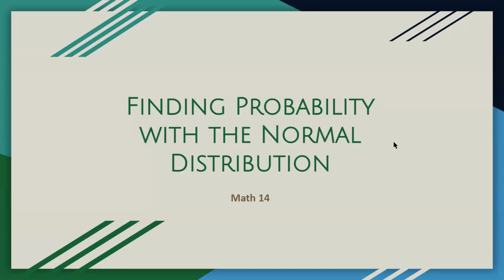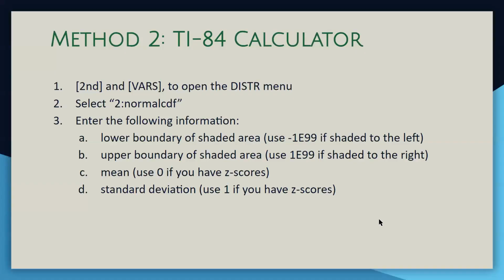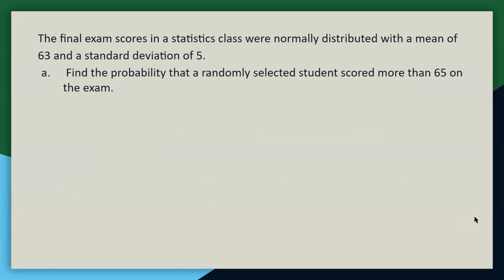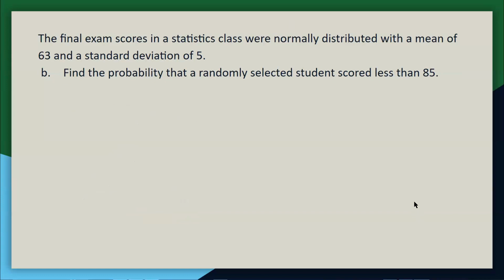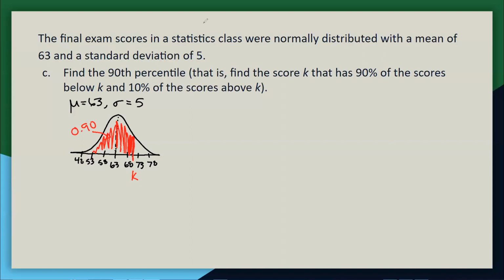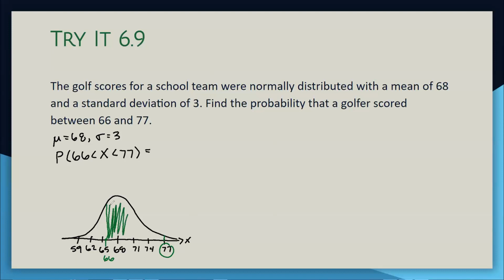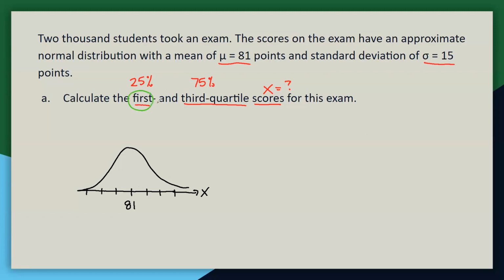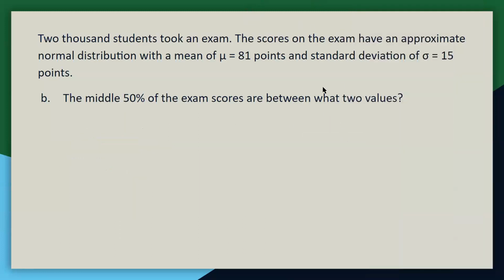Video 3.3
Finding Probability with the Normal Distribution